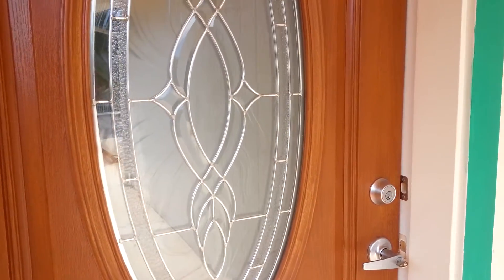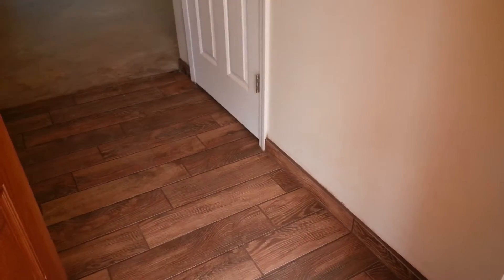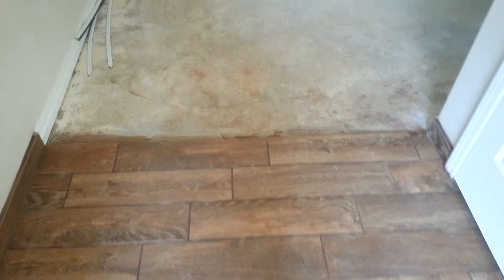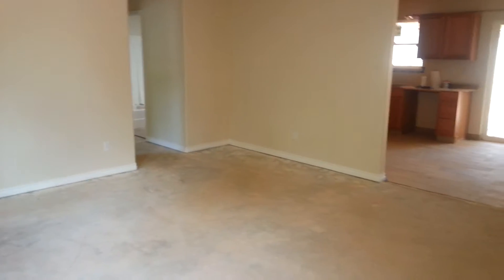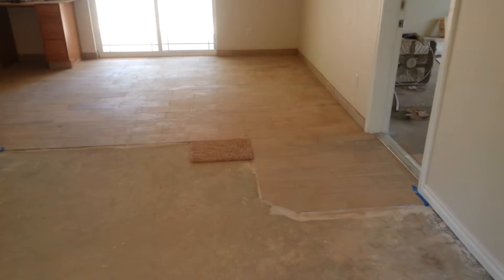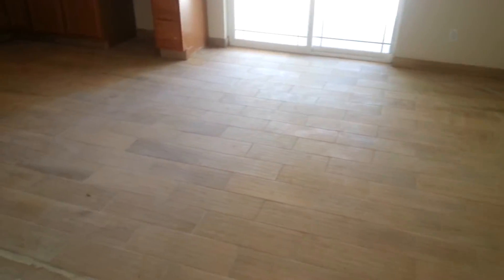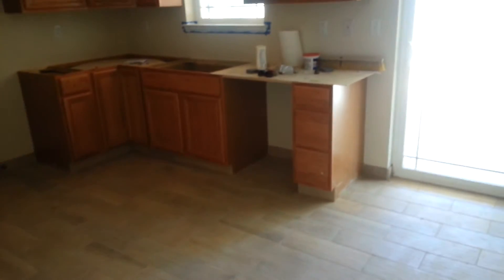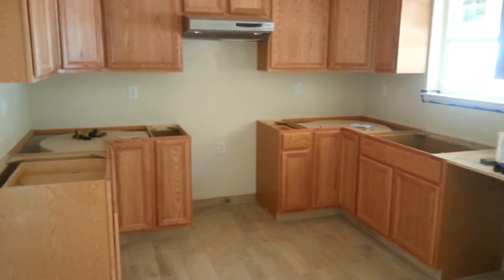2032 Cabello St., Shasta Lake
New listing, New construction. Move in and start living...no updating or remodeling needed!